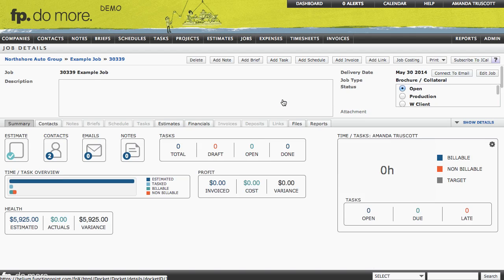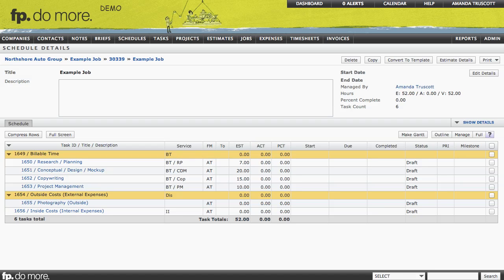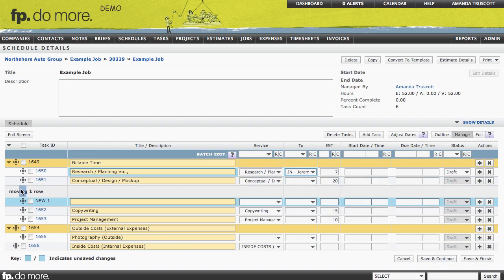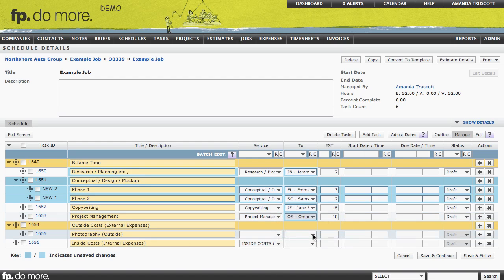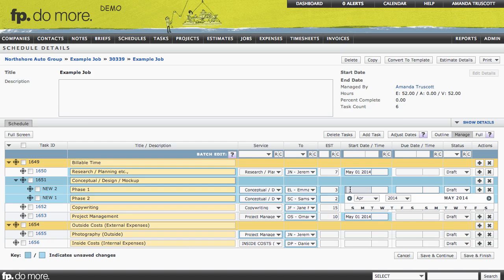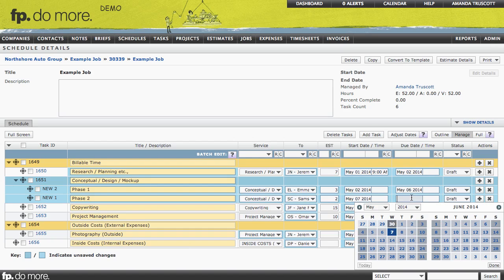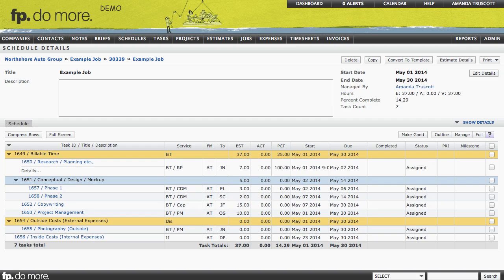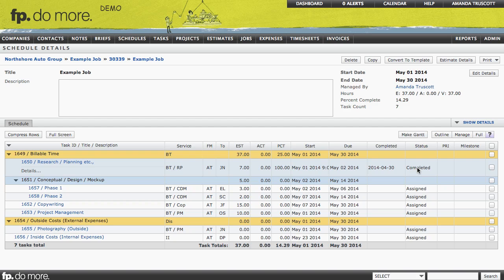Creating Schedules and Tasks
Function Point Productivity Software.
This video covers the basics of adding a schedule and tracking time to tasks.